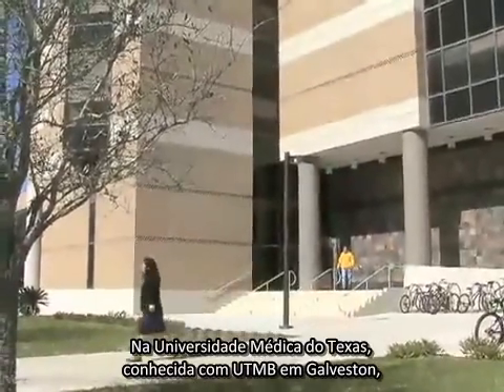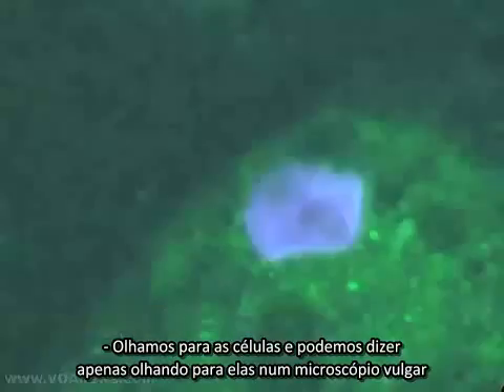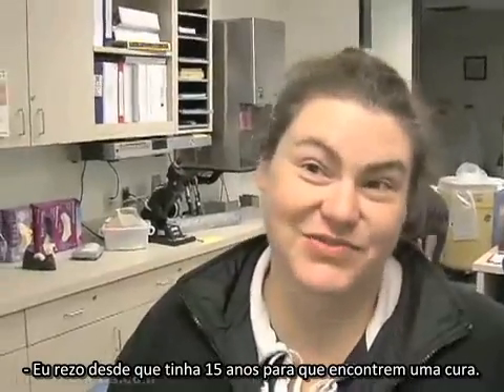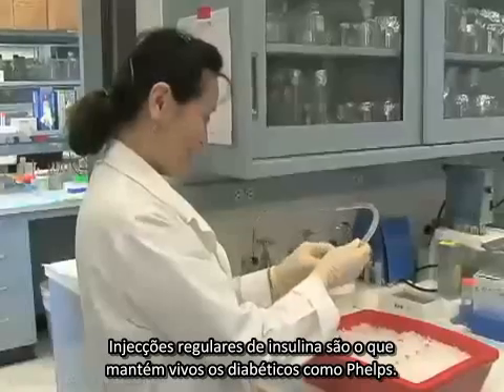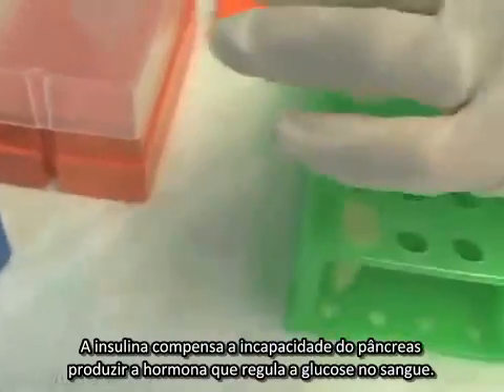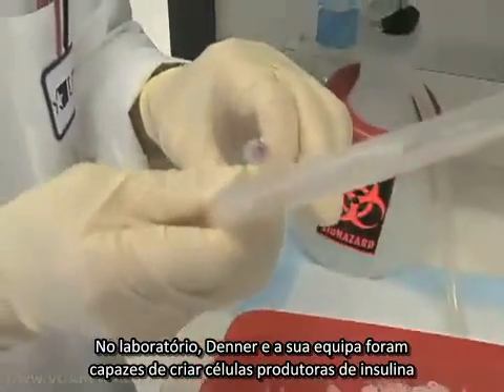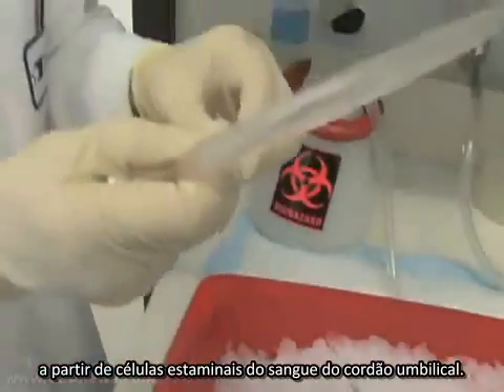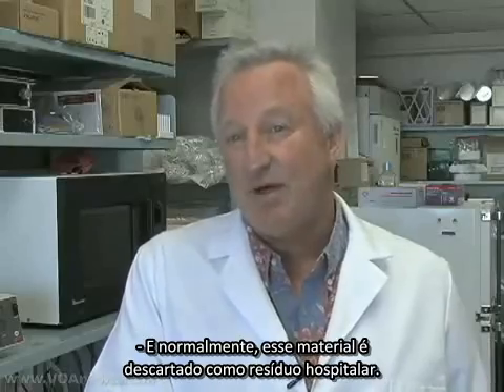Células Estaminais Podem Curar Diabetes Tipo 1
A utilização de células estaminais do cordão umbilical no tratamento da Diabetes Tipo 1